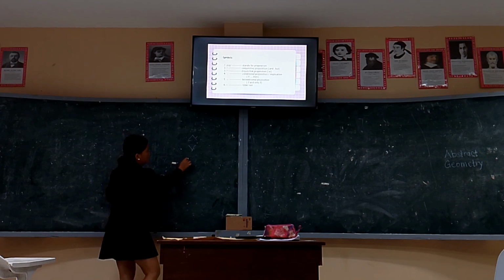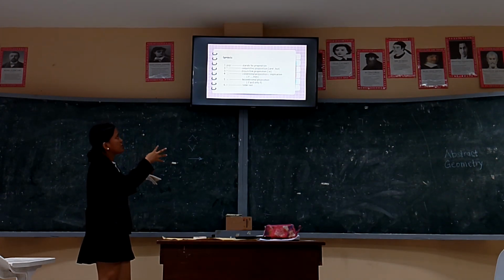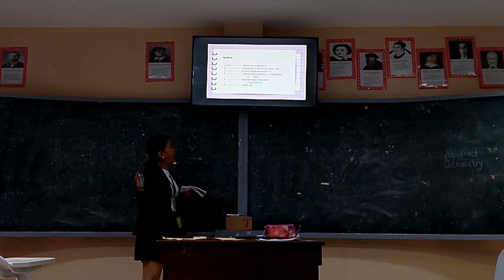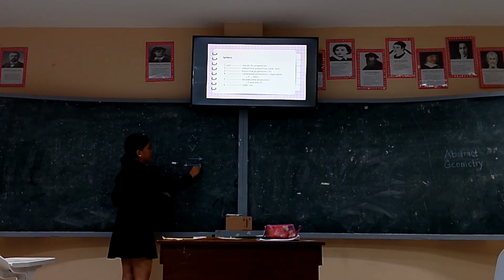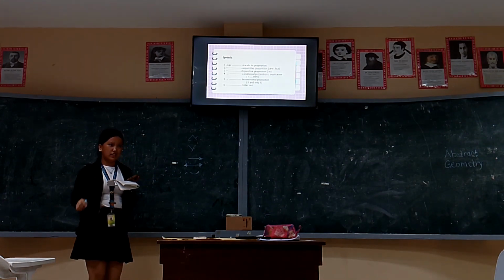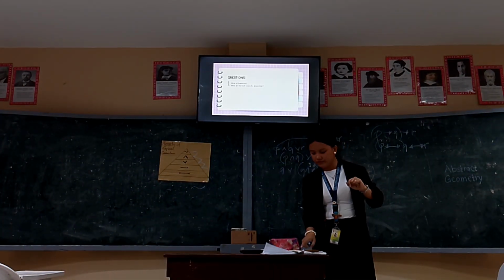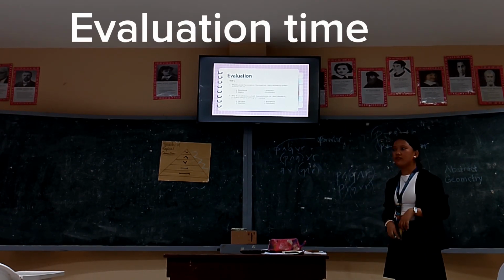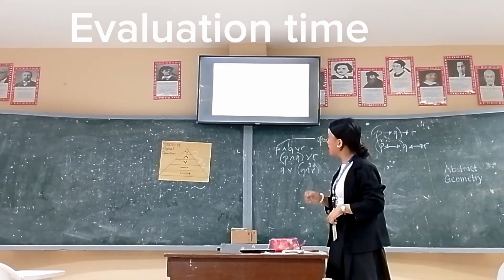Demo Teaching (Mathematical Logic) by Jackielou Florida Bsed-math 3